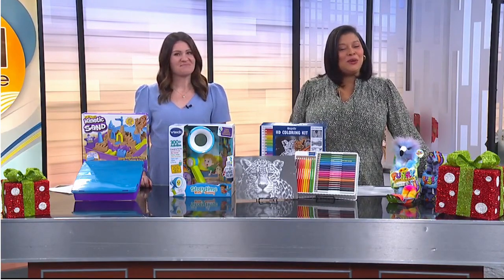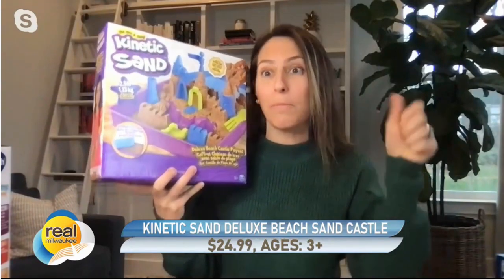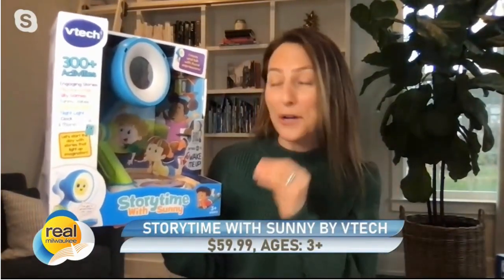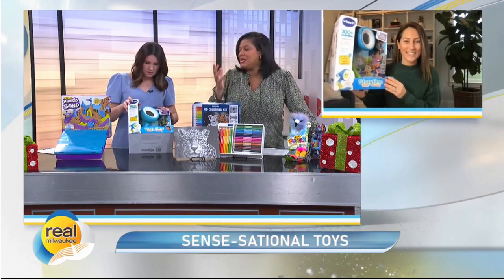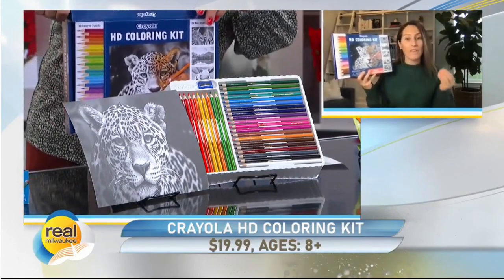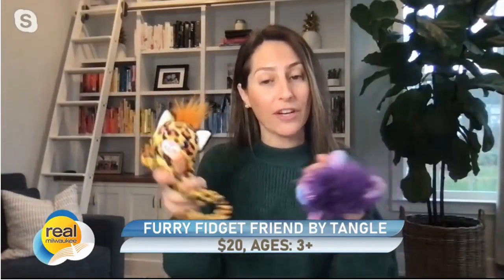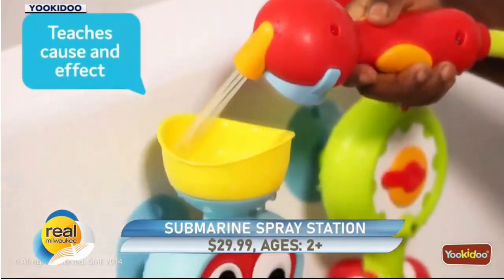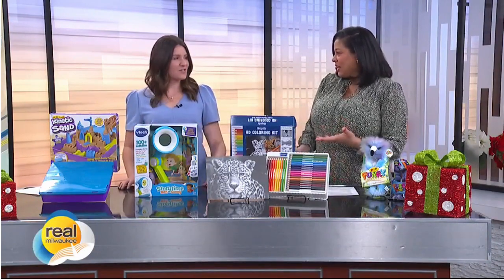FOX6 - Sense-Sational Toys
In a season that’s filled with wonder and curiosity, learning is all apart of the adventure. Speech-language pathologist and toy expert, Erika Cardamone, shares sense-sational toys that are packed with multi-sensory opportunities for seeing, hearing, and feeling.

Kinetic Sand Deluxe Beach Sand Castle by Spin Master, 3+, $24.99
Storytime with Sunny by VTech, 3+, $59.99
HD Coloring Kit by Crayola, 8+, $19.99
Furry Fidget Friend by Tangle, 3+, $20
Submarine Spray Station by Yookidoo, 2+, $29.99